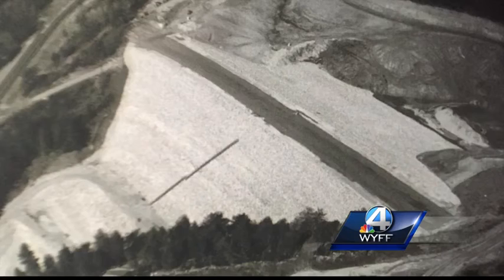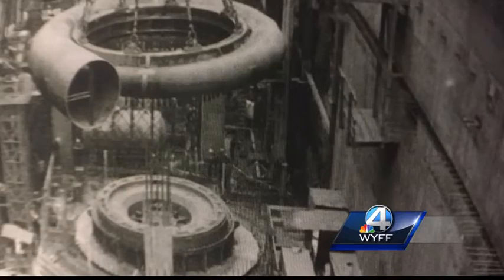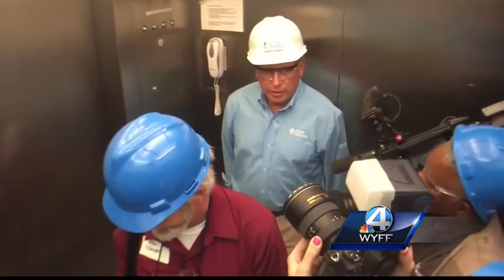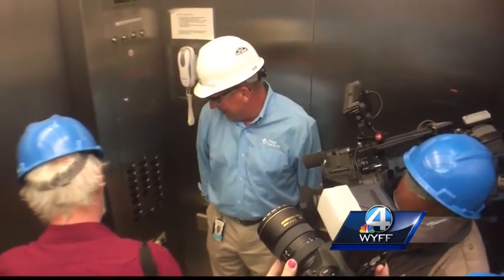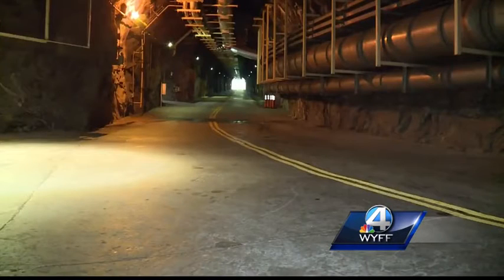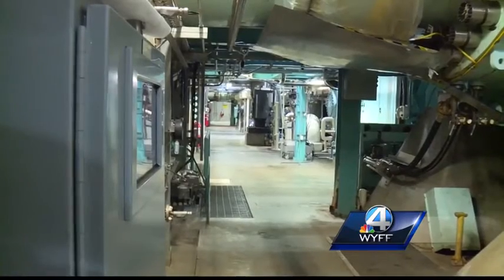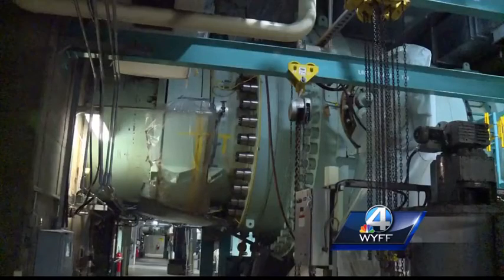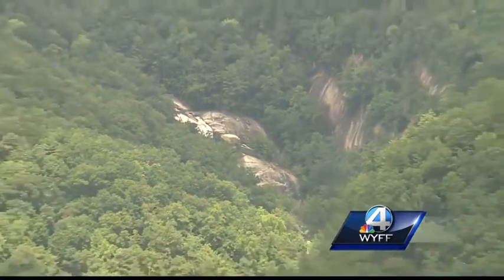Duke Energy gives inside look at power station within a mountain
WYFF News 4 gets a tour of the Bad Creek hydro power station in Oconee County.